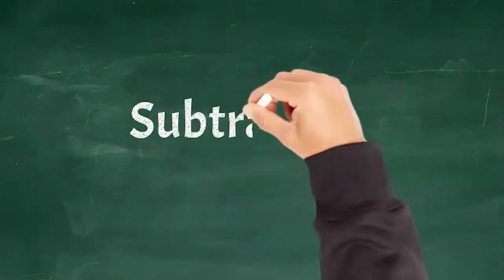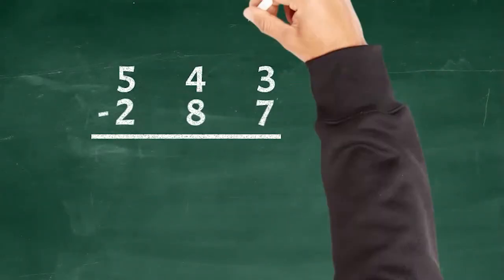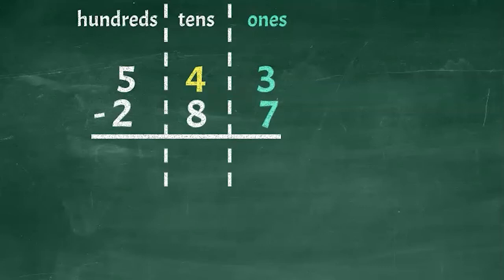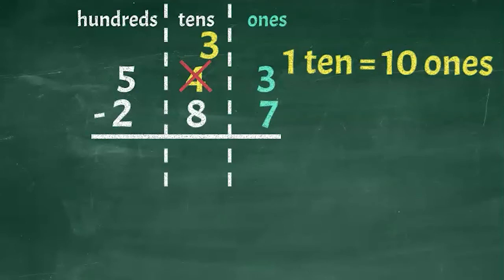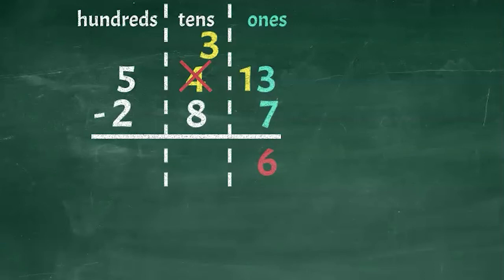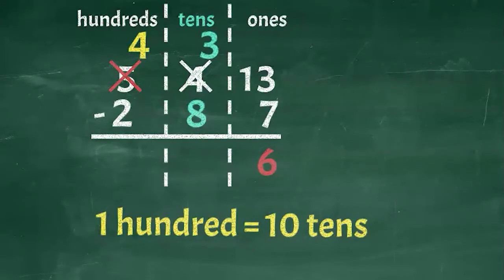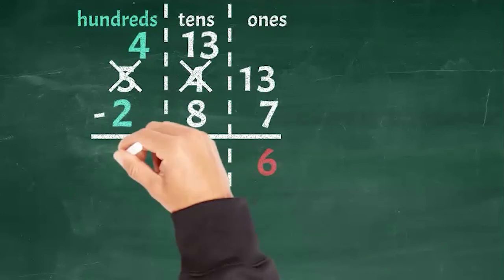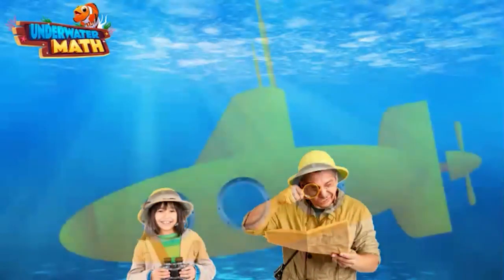3-Digit Subtraction with Regrouping - 3rd Grade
Underwater Math provides engaging learning solutions for students. This time we explore subtracting with 3 digit numbers and regrouping. Perfect for 3rd grade math. TEKS 3.4.A